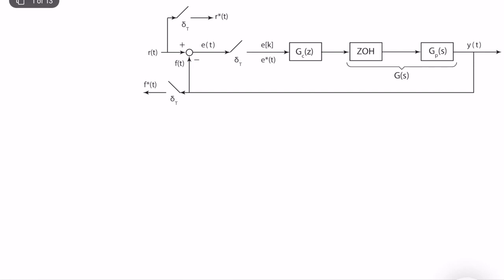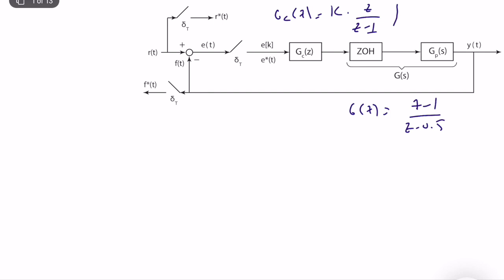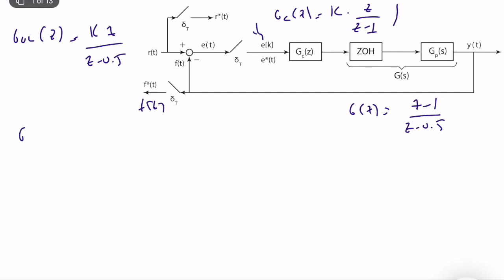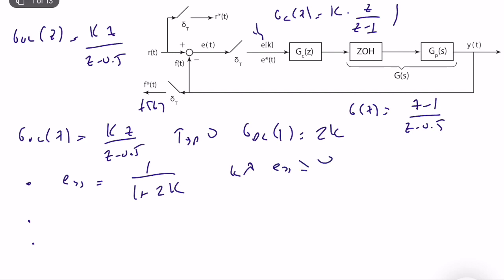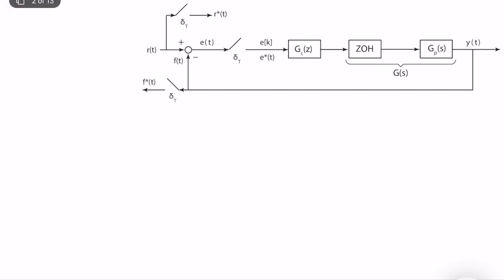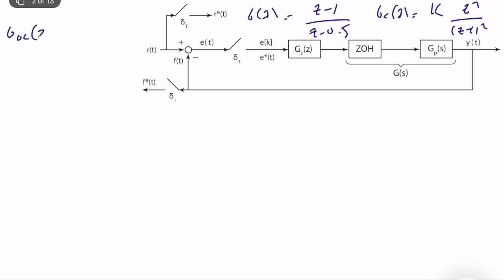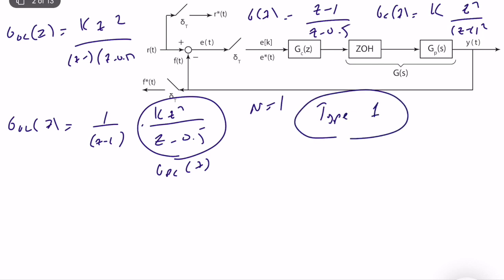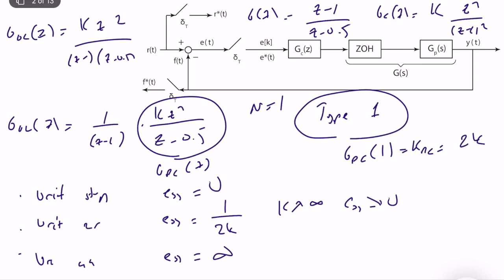Discrete-Time-Systems - Steady State Error Example (Lecture 9 - Part II)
In this video, I solve two simple example problems about steady-state error
in digital control systems.